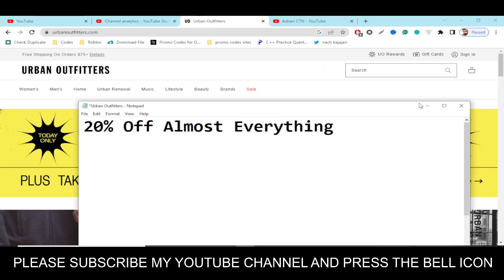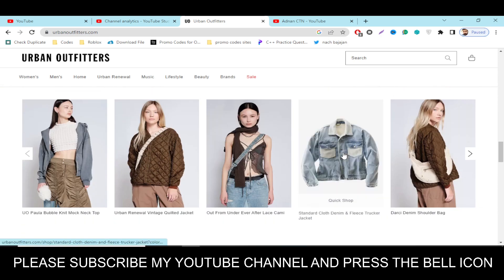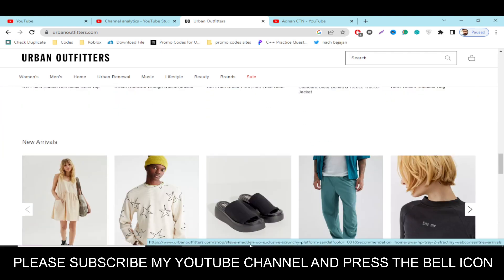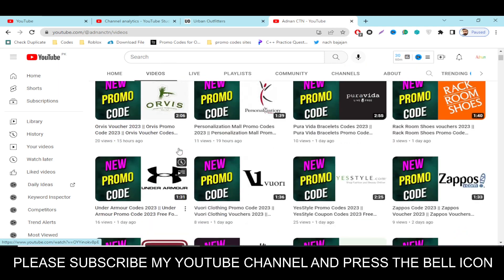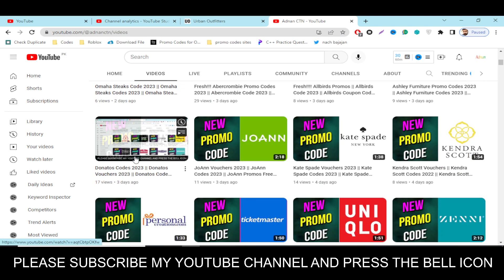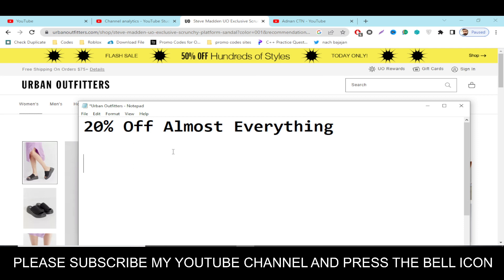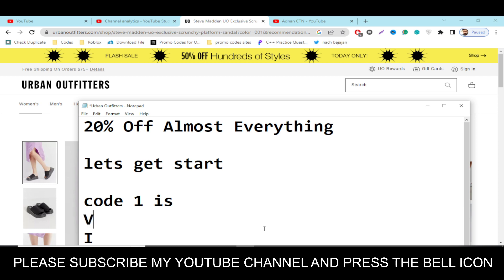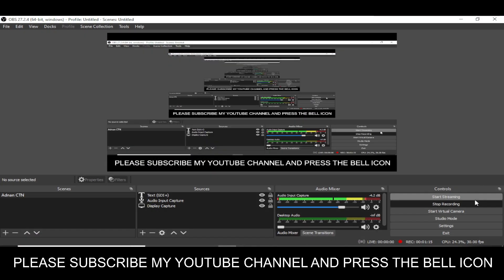Urban Outfitters Codes || Urban Outfitters Promo Codes 2023 || Urban Outfitters Vouchers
Urban Outfitters, Inc. is a multinational lifestyle retail corporation headquartered in Urban Outfitters Codes Philadelphia, Pennsylvania. It operates in the United States, Sweden In Urban Outfitters Promo Codes 2023 United Kingdom, Spain, Denmark, France, Germany, Portugal, Ireland, Belgium, Canada, Italy, the Netherlands, Poland and Urban Outfitters Vouchers the United Arab Emirates.

Your Questions
1) Urban Outfitters Codes
2) Urban Outfitters Promo Codes 2023
3) Urban Outfitters Vouchers